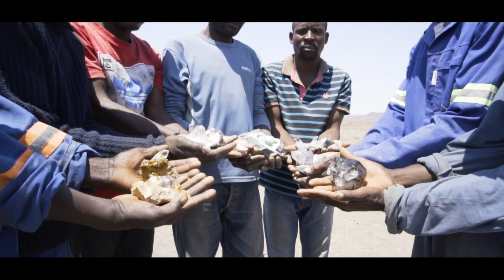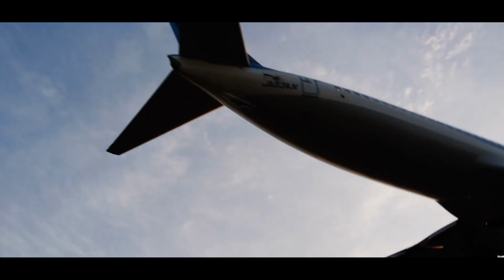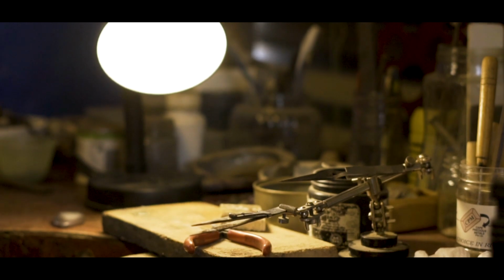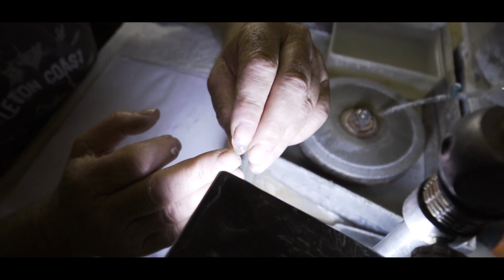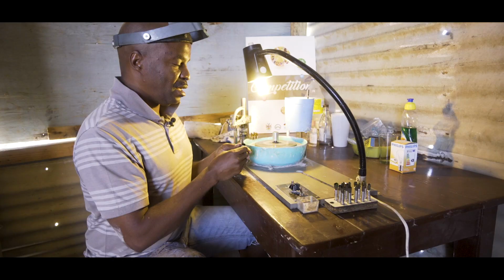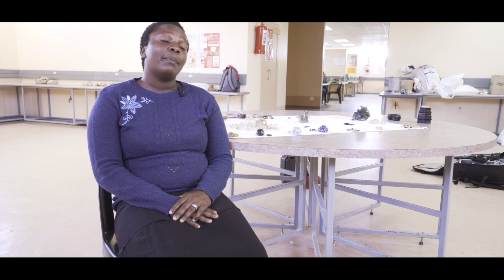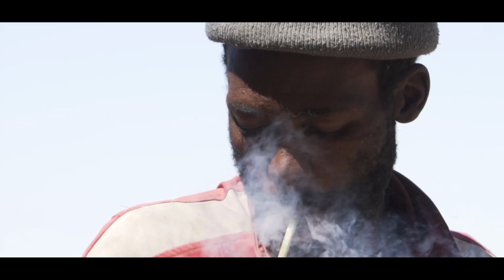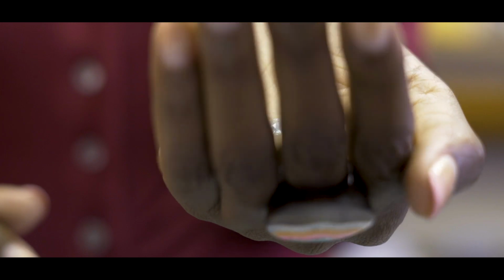Lapidary In Namibia - Cutting And Polishing Namibian Gemstones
Namibia’s magnificent coloured gemstones are a sparkling treasure-trove, courtesy of Mother Nature, the good Earth and infinite time. Formed over hundreds of millions of years – beauties like topaz, aquamarine, amethyst and tourmaline lie buried in sand and rock awaiting discovery.

This tough and demanding work is the preserve of a hardy group of small miners in the Erongo, Kunene and Karas regions, who dig in the dry earth and chisel away the rock surfaces to unearth the mineral treasure. The stones are quickly passed on to traders or gemstone shops, with a small percentage sold at roadside stalls or at the impressive crystal market on the outskirts of Usakos en route to Swakopmund.

But where does the cutting and polishing take place? The lapidary industry was once firmly held in the grip of older men, whose shops provided the link between the miners and the jewellers. Most of these have closed down over the last decade as the generations change and time rushes on. Many of Namibia’s rough stones are now being exported overseas where labour is cheap - and sophisticated technology is readily available.

This breaks Namibia’s value chain of offering a hundred per cent Namibian product and keeping each part of the gemstone process securely in the country.

Several jewellery and gemstone shops like Desert Gems in Swakopmund are still cutting and polishing stones, while a small operation in Omaruru cuts and polishes its own stones, producing affordable jewellery that is sold at the Windhoek Craft Centre. But they are not sufficient to fill this large gap in the value chain. And even well-known master cutters barely survive, unable to secure a reliable market for their products.

Although the need for training has been recognised on a national level with the Karibib Gemstone Centre offering a five-month basic training course to young Namibians, it is not enough to enable them to stand on their own as cutters and polishers, to access the expensive machinery needed, or to be employed elsewhere.

On a small scale, working to bring awareness to and uplift the small mining industry of Namibia, German development agency GIZ has initiated a project called ‘Mine Stones’ to ensure that every stage in the jewellery-making process remains in Namibia. It is presently being rolled out to the curio shops in the Gondwana Collection.

Times are changing and the perception that gemstones need to be cut and polished is also changing as more people begin to appreciate the beauty of setting a rough stone in jewellery, but a large market for cut stones still exists.

The hope is to fill this gap by restricting the export of rough stones and by offering more extensive training with superior technology to youngsters, to safeguard our gemstone industry and to keep it ‘Proudly Namibian’.

Website & Newsletter